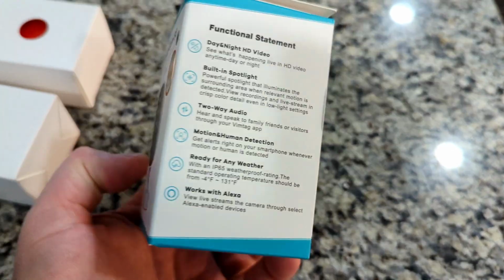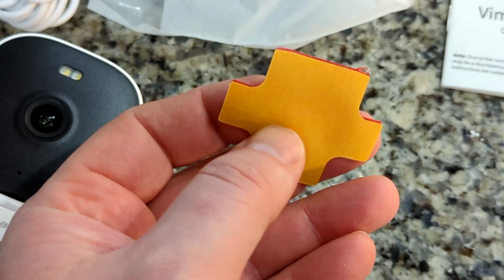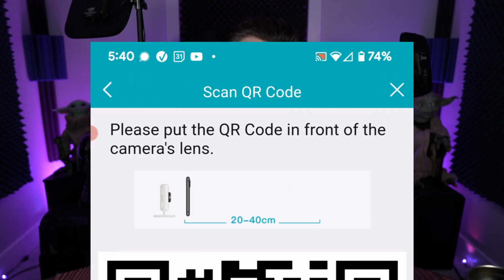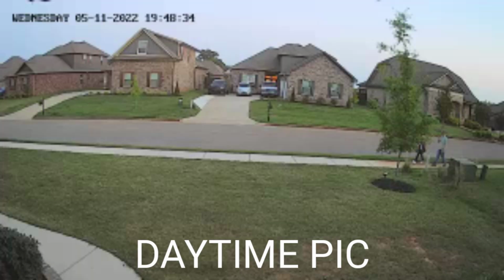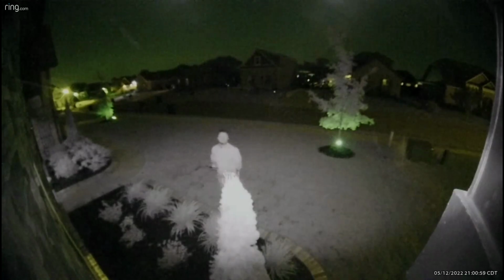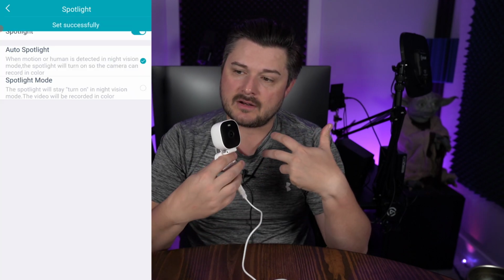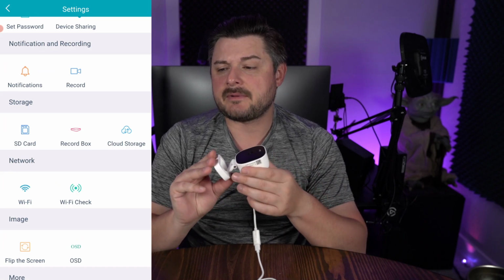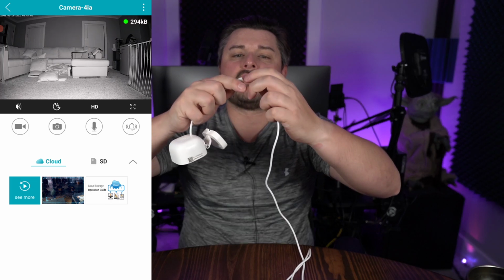Vimtag Mini G3 Security Camera REVIEW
Vimtag Mini G3 Security Camera Outdoor/Indoor with Spotlight, Plug-in 1080P HD Color Night Vision Home Cam with AI Human Detection, 2-Way Audio, WiFi Camera with Cloud/SD Card Storage, Support Alexa

HELP the channel out by using the link